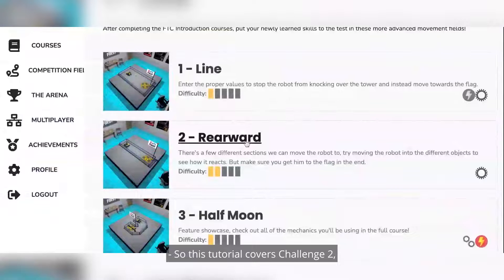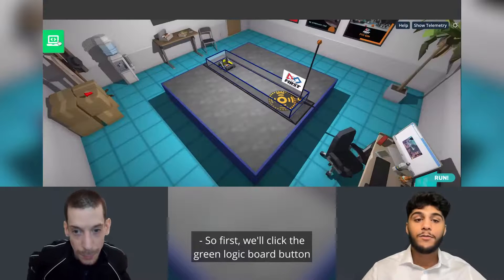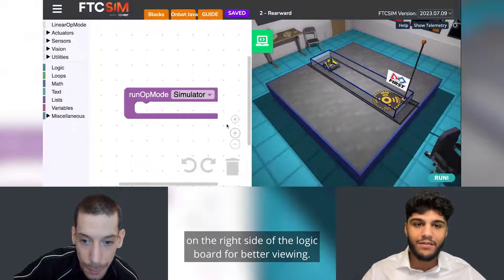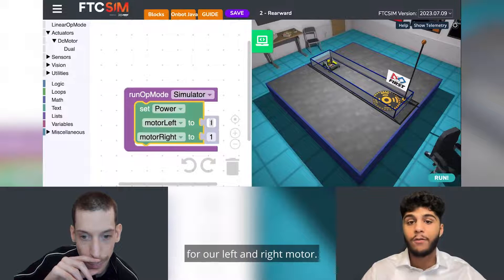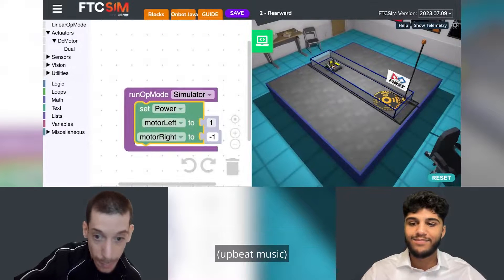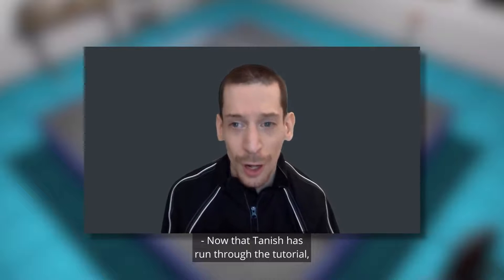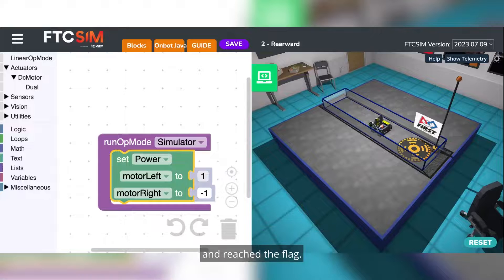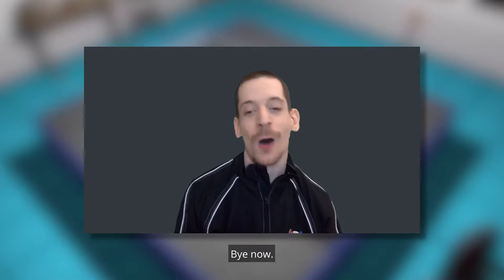Video 4: FTC SIM Challenge 2- Rearward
Co-hosts Tanish Lad and Kosta Pachneris take you through a robotics lesson of the FTC SIM (FIRST Tech Challenge Simulator). The FTC SIM was created by FIRST Robotics Canada and this video covers Challenge 2 - Rearward of the FTC SIM movement lessons. Get ready to learn how to use programming blocks and understand the robot’s positioning to complete the robot challenge!

FIRST Robotics Canada is proud to collaborate with Youth Culture Inc. on this eight-part tutorial series. Check out ftcsim.org to try out the FTC SIM for yourself and visit FIRST Robotics Canada for more information.

Tanish Lad is a coder and program facilitator at Youth Culture Inc. and is dedicated to leading projects in the field of Computer Science. Kosta Pachneris is a program communicator at Youth Culture Inc. and is passionate about music, media and writing. Kosta is an advocate for individuals with disabilities, and diversity and inclusion in the workplace.